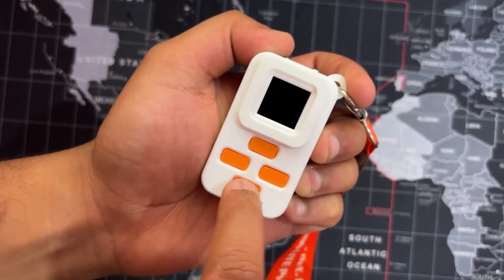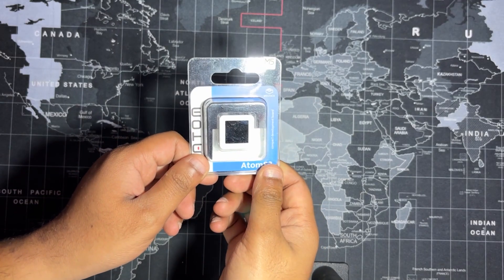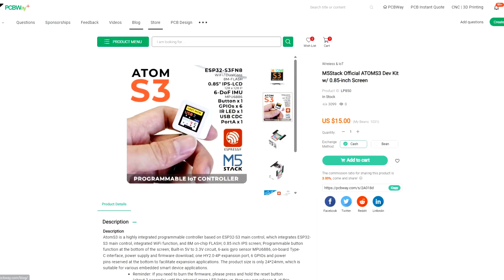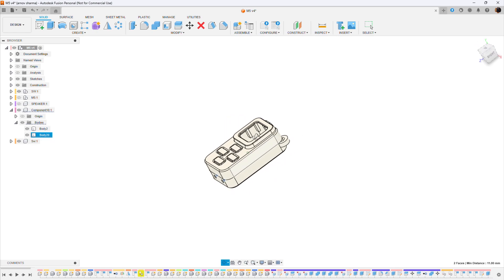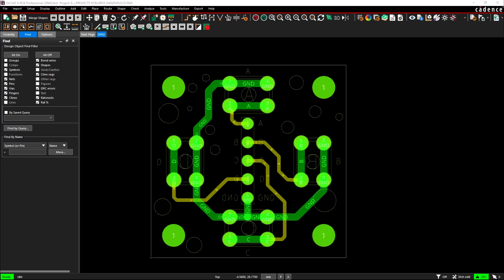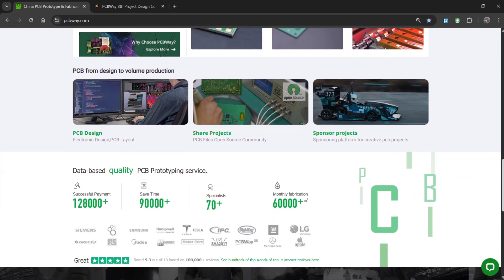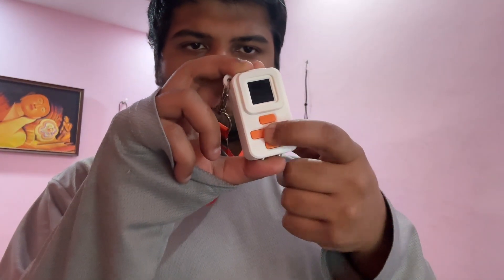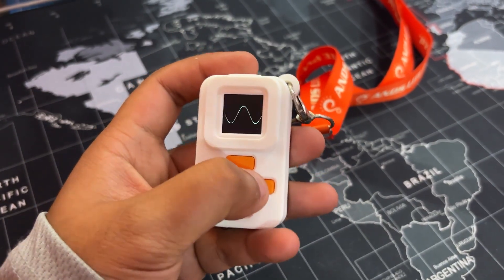HitPad M5Stack ATOM S3 Music Generator